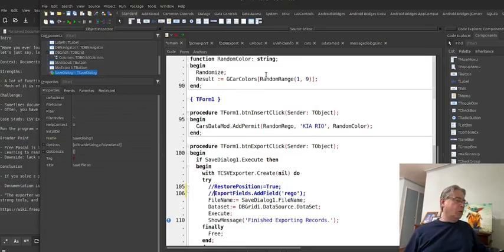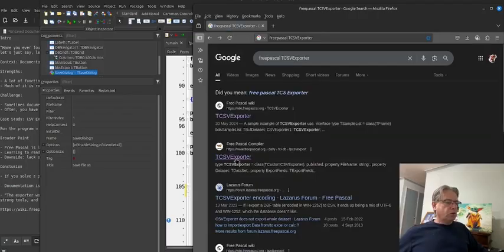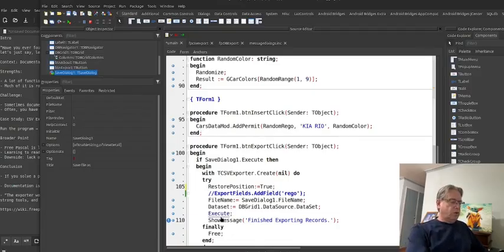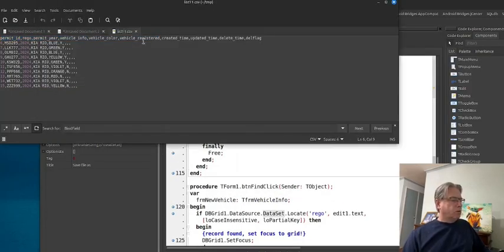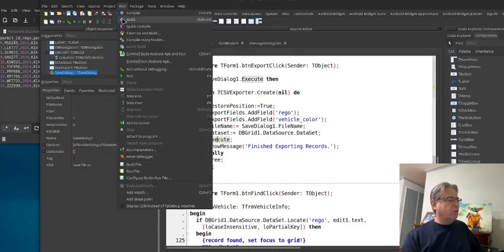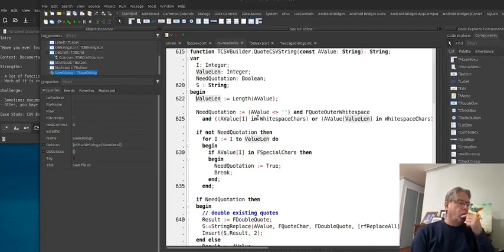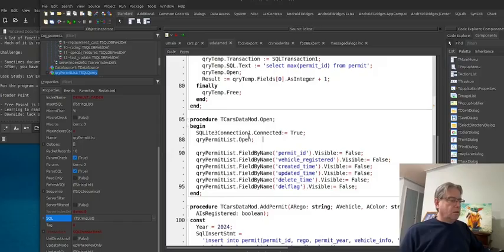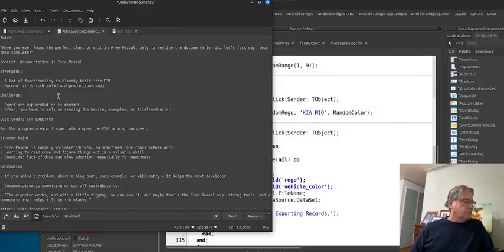Exploring Free Pascal Features With Sparse Docs: CSV Exporter Example (Part 4)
Documentation can sometimes be lacking in Free Pascal, but that doesn’t mean the tools aren’t there. In this video, I’ll show you how to use the CSV exporter class in Free Pascal and add it to our ongoing database program. Along the way, we’ll look at the challenges,  opportunities, and how to move forward positively. And sharing what you discover helps the community!